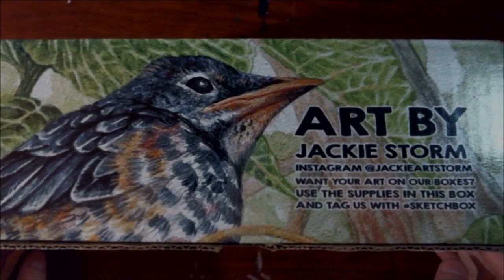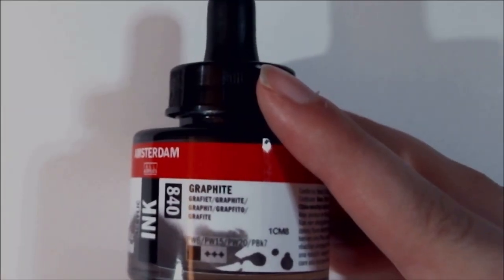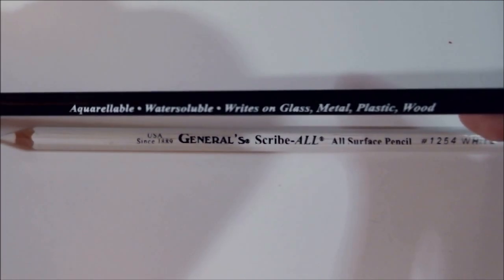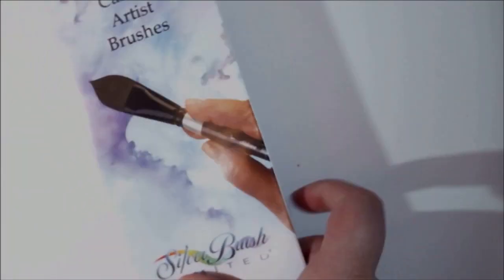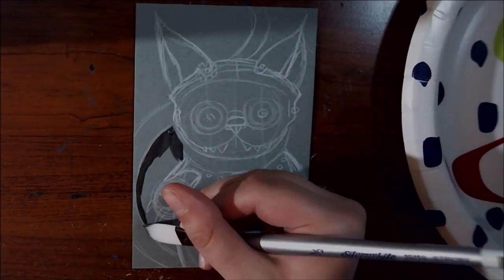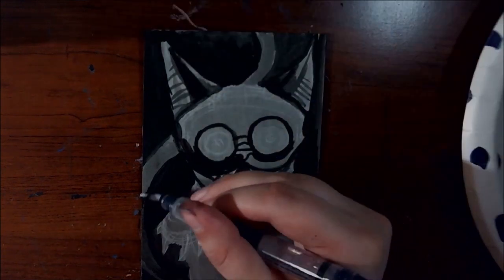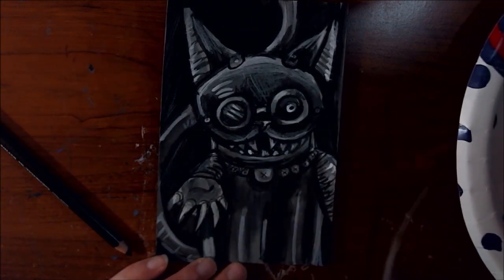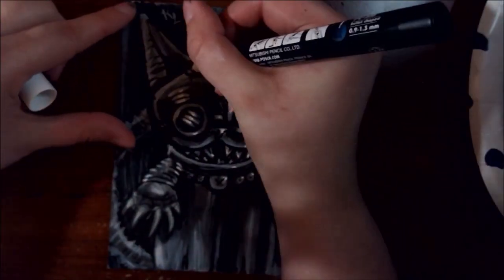SketchBox August 2019 Premium Box Unboxing, First Impressions, & Review -- Creepy Robot Cheshire Cat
What is in the mystery box? Will I like what's inside? Will I hate it?

Will I make fun projects? Will it be existentially crushing?

We'll find out together!!

This is an unboxing and first impressions video of the SketchBox Premium subscription box for August 2019. The opinions included are only my own. Don't feel obligated to agree with me.

If you are interested in getting your own monthly boxes through SketchBox you can do so

Chill Music by:

Living Pulse - Midnight Train